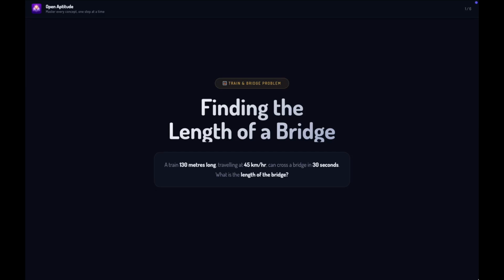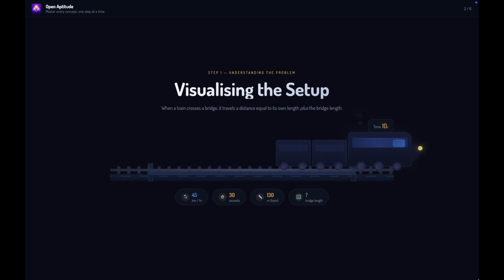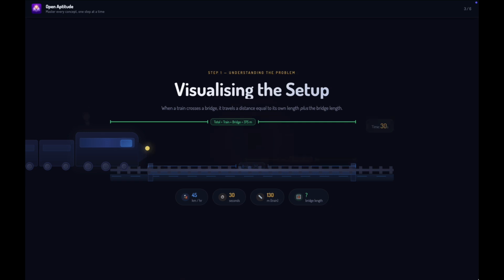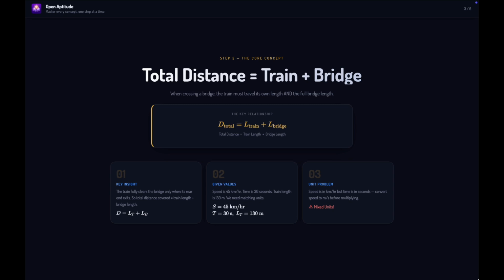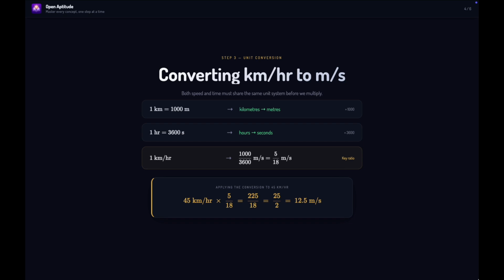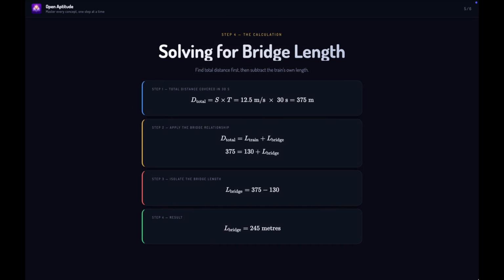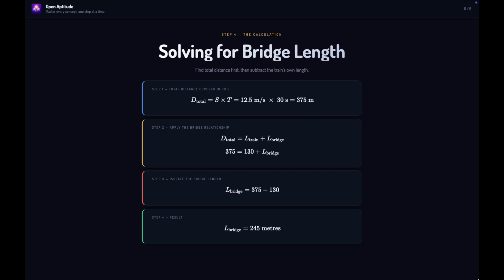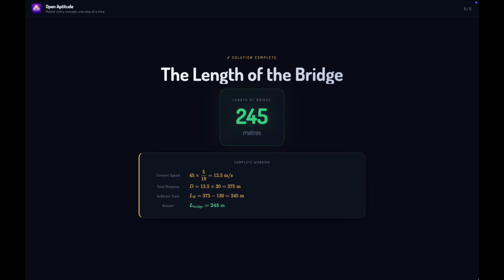Train and Bridge Problem | Quantitative Aptitude Speed, Time & Distance Question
In this video, we solve a Train and Bridge Problem from Quantitative Aptitude. A train 130 metres long is travelling at 45 km/h and crosses a bridge in 30 seconds. We find the length of the bridge using a simple step-by-step approach.

You’ll learn:
- How to solve train and bridge aptitude questions
- Application of the Distance = Speed × Time formula
- Quick conversion from km/h to m/s using the 5/18 rule
- Easy techniques for competitive exam preparation

This topic is important for SSC, Banking, Railway, CAT, and other competitive exams.

👉 Watch till the end for the complete solution and shortcut explanation.

Answer: 245 metres